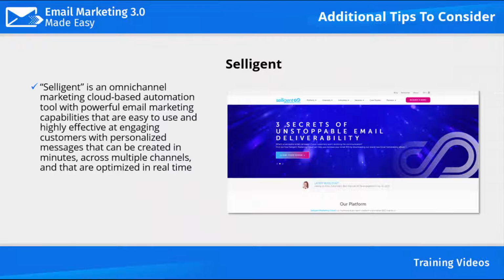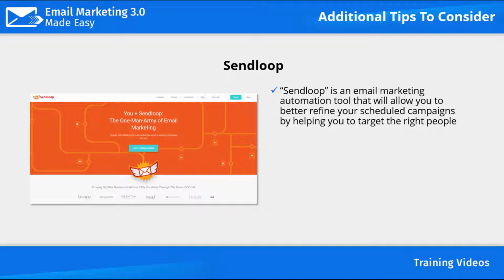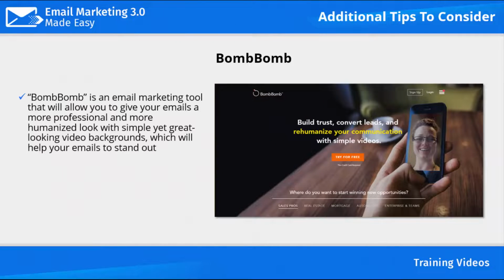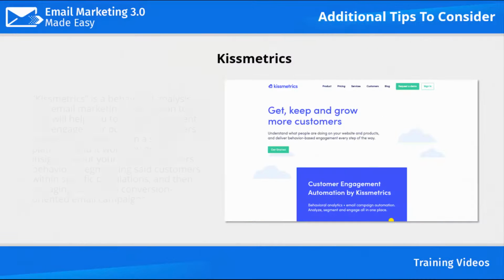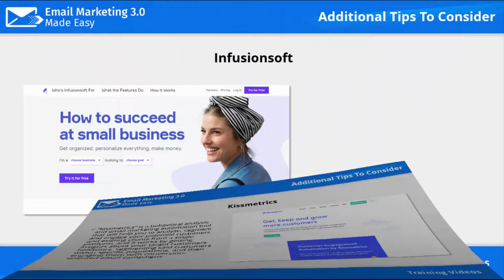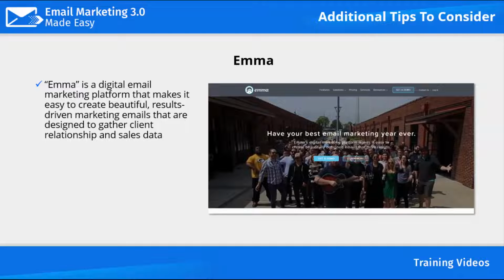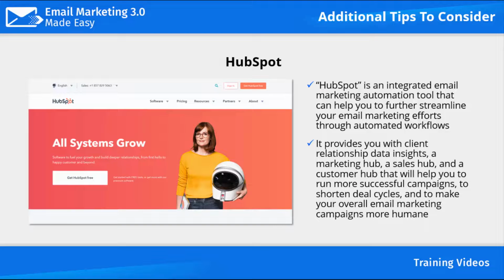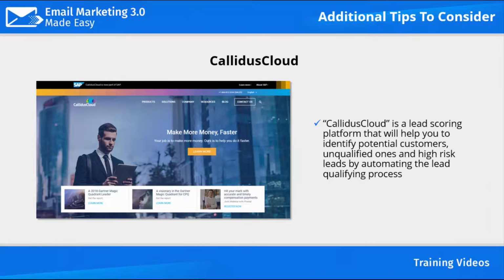Email marketing Premium tools and Services to consider Part-19 | 2022.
“Selligent” is an omnichannel
marketing cloud‐based
automation tool with powerful
email marketing capabilities
that are easy to use and highly
effective at engaging customers with personalized messages that can be
created in minutes, across multiple channels, and that are optimized in real time.
It provides users with a simple email creation process, testing and optimization
features, automated deployments and security.
Sendloop
“Sendloop” is an email
marketing automation
tool that will allow you
to better refine your
scheduled campaigns by#email Email marketing Premium tools and Services to consider Part-19 | 2022.